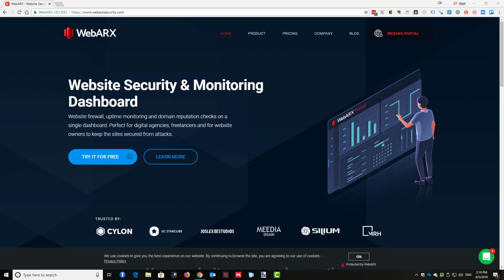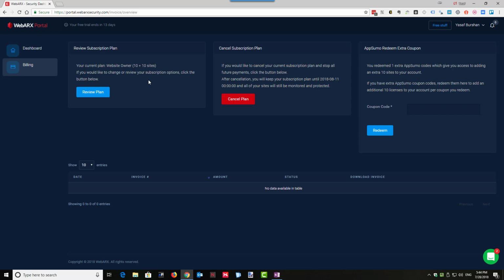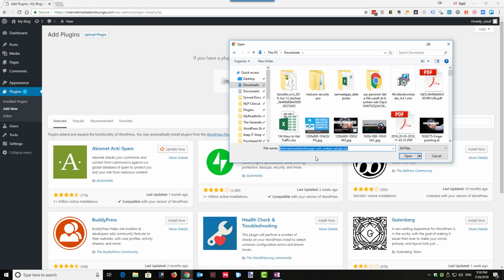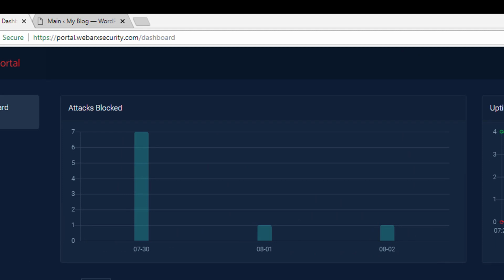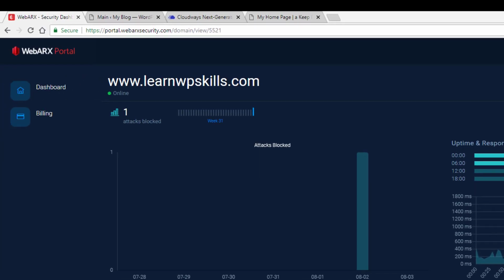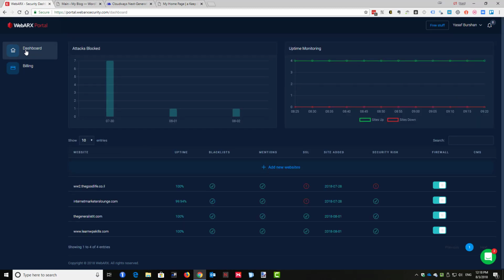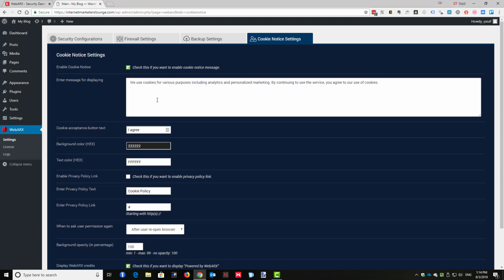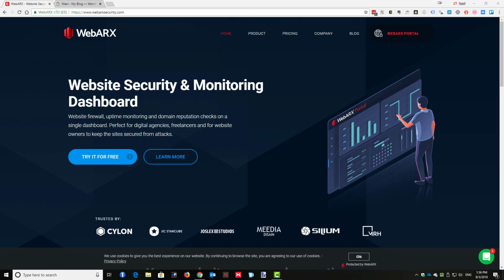Free Training: WebArx for WordPress - Add GDPR features, Monitor and protect your site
Free WordPress training by WordPress Skills Academy - Learn how WerbARX security and monitoring solution can protect your WordPress site and help you comply with GDPR requirements.

For more information about WordPress and GDPR read "The complete WordPress GDPR guide" available